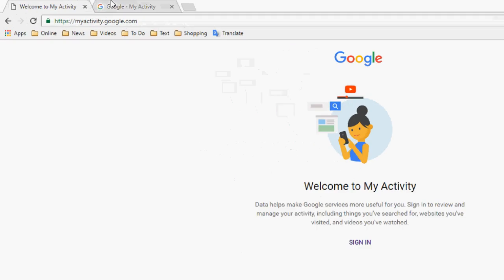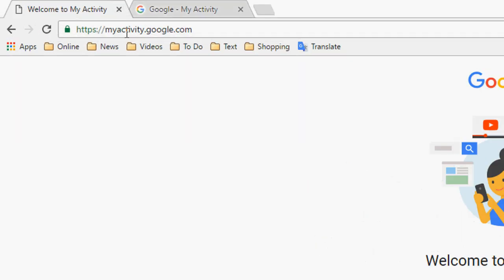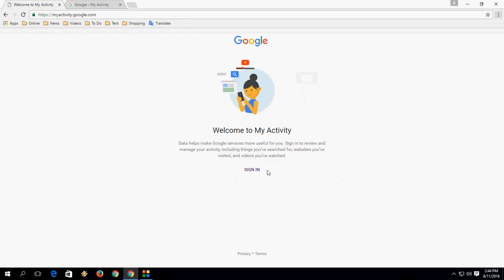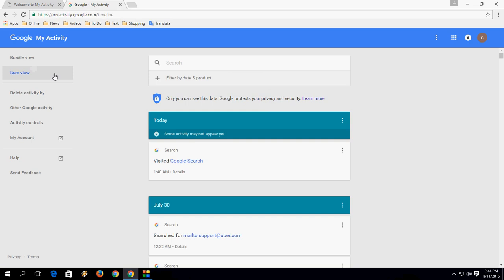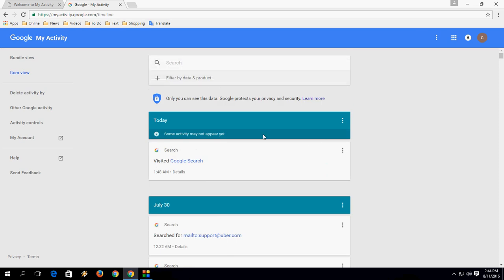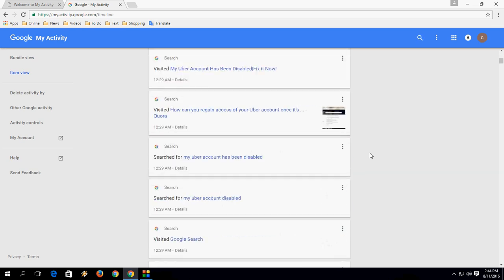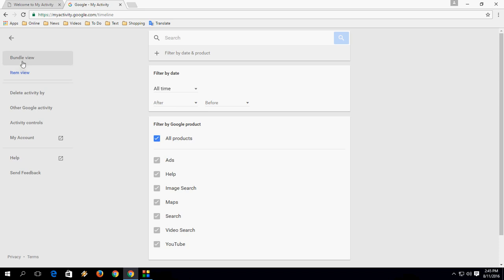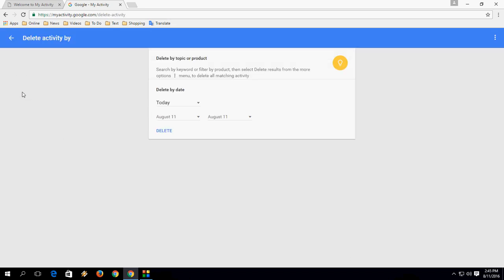How to Delete All your Google Activities (Web Search, Video, Images, Map, Youtube, Chat)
Delete your all google history like web search, videos, images, youtube, chat, map etc. etc.